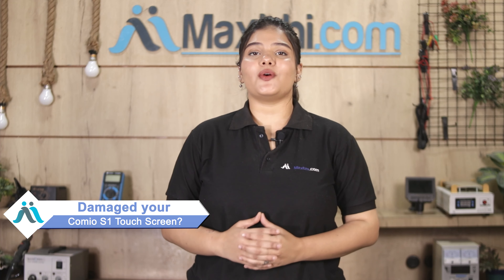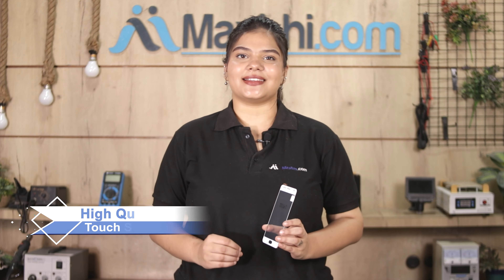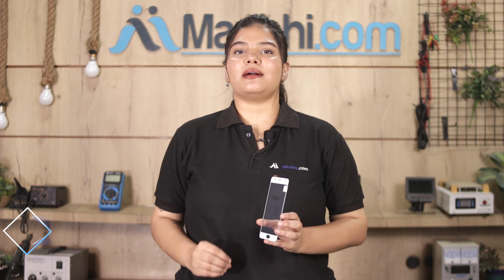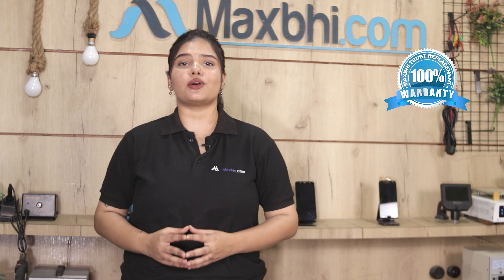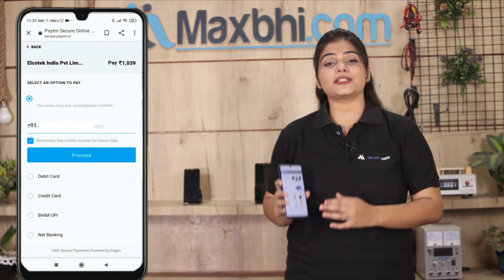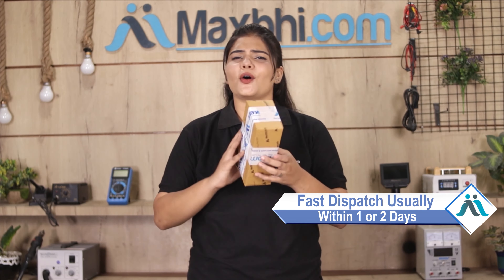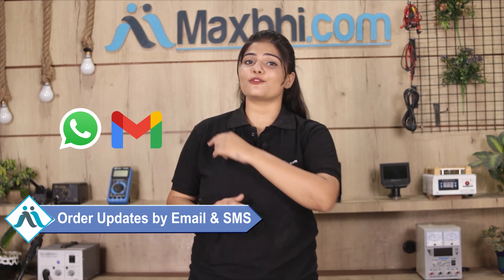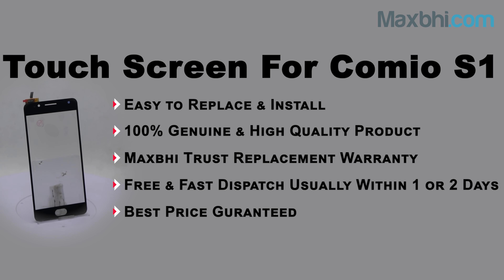Buy Comio S1 Touch Screen, Free Delivery High Quality Best Price Maxbhi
Damaged Touch Screen in your Comio S1? The replacement Touch Screen for Comio S1 comes with replacement warranty and the shipping is done in secured packing to make sure you get the product in perfect shape.